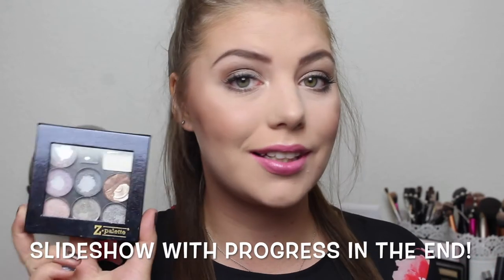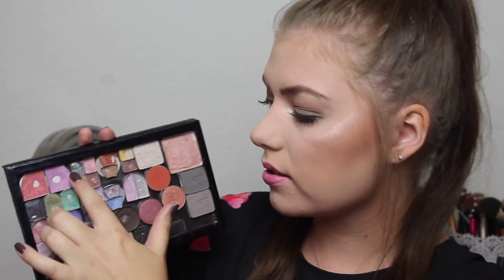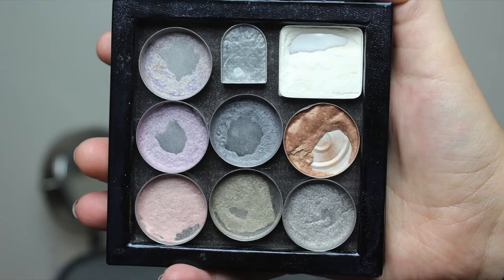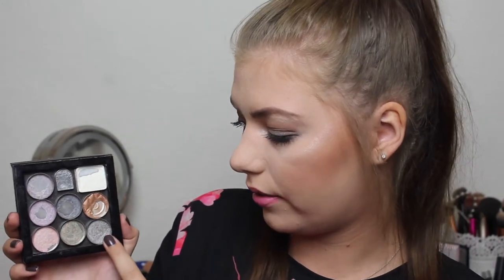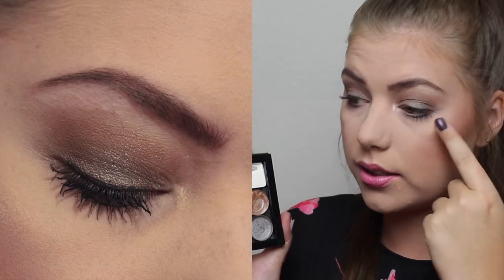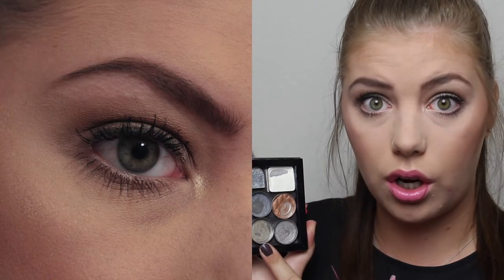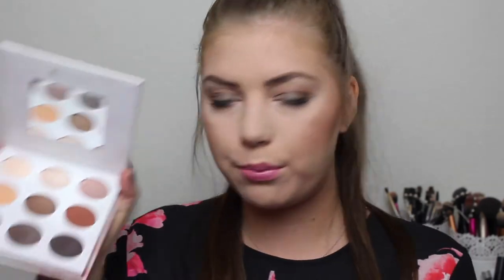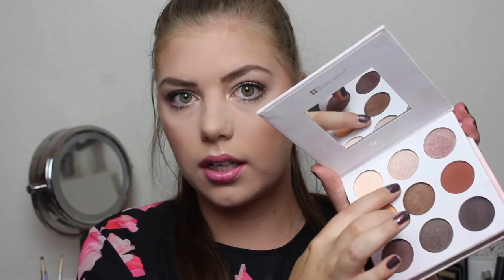PAN THAT PALETTE 2017 | UPDATE #8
Z - PALETTE :
 - Rofi palette (24 shadows)
 - The color workshop palette (14 shadows and a highlighter)

W7 - IN THE CITY, natural nudes eye colour palette. (6 shadows)

Catrice single eyeshadow - Ice white open

THIS IS NOW REWAMPED. CHECK OUT THAT VIDEO SO YOU KNOW HOW IT CHANGED. I basically needed to get my motivation back for using this. Because I hitted the panning wall…

Pan that palette & Project pan 2016

Pan that palette & Project pans 2015 (danish)